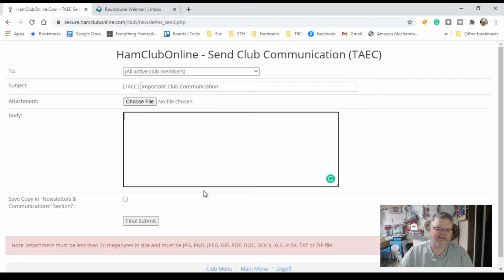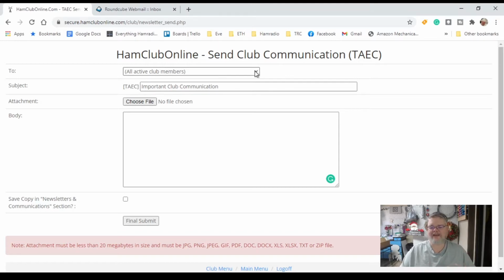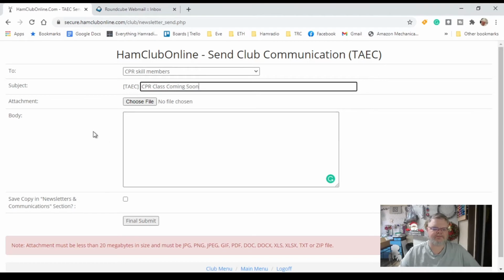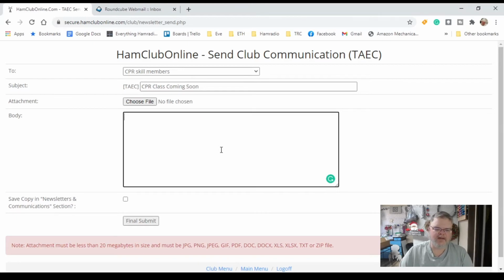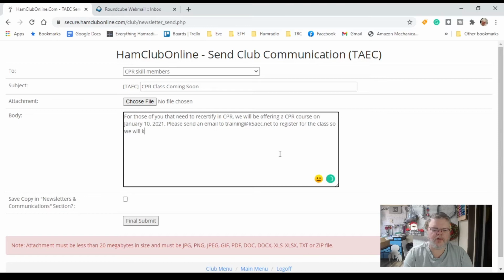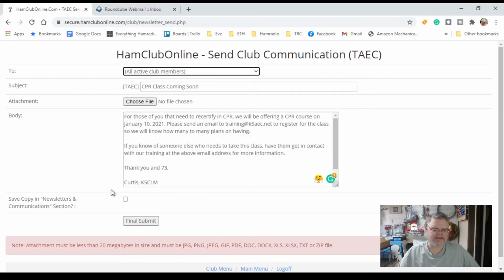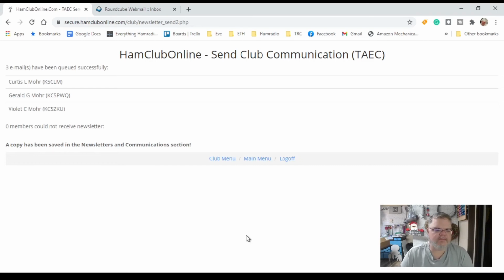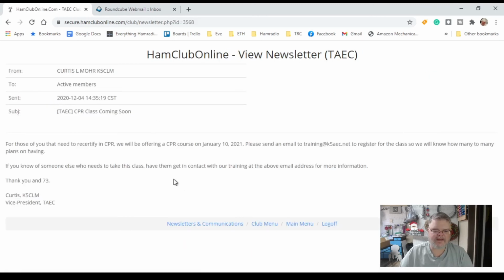HamClubOnline.com - Newsletters and Club Communications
I found this website a couple months ago and I thought that it was exactly what we needed for our club so I decided to give it a shot and set up our club on it. I also decided to take yall along for the ride as I set up our club on it to do a walkthrough if someone else wants to use it as well and needed some help setting up their club.

In this video, we take a look at the Newsletter/Club Communications feature of HamclubOnline and how to use it.

If you liked this video and would like to help out financially, you can make some time donation through PayPal to help with the cost, simply goto